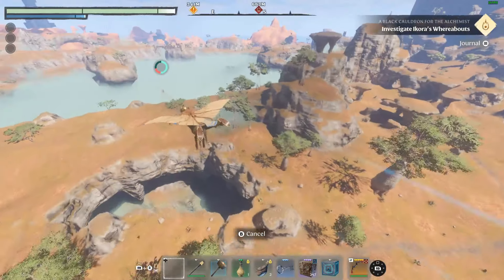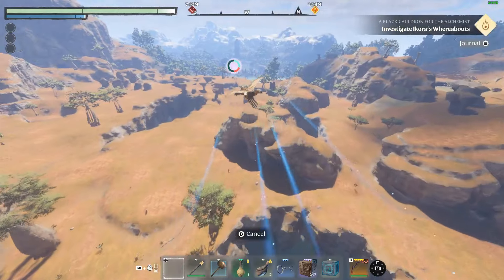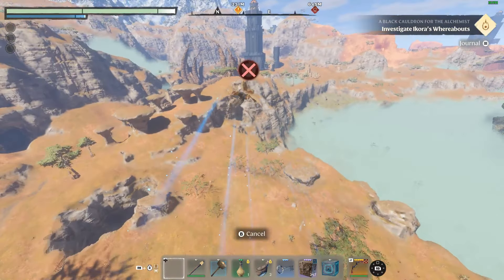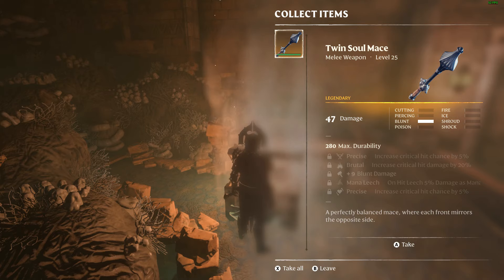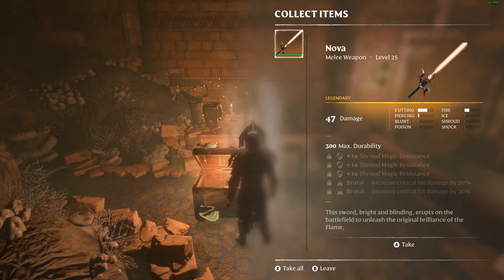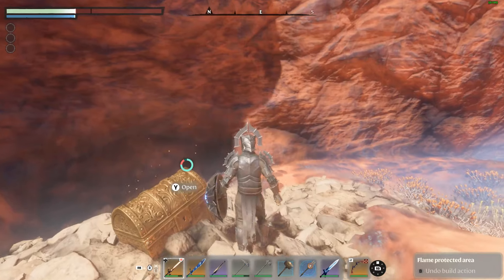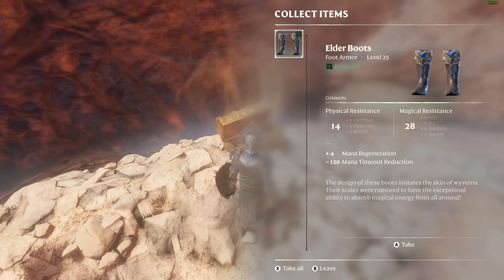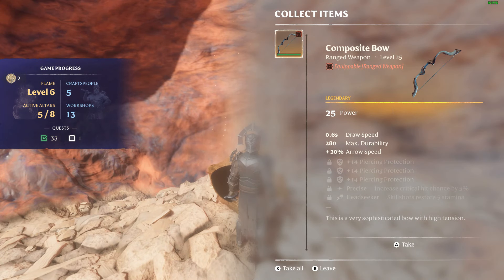How to get Shadow and Flame Rune WoW